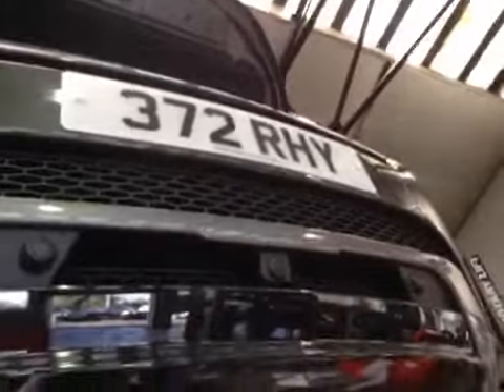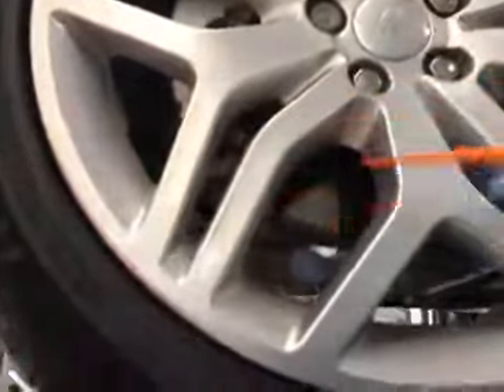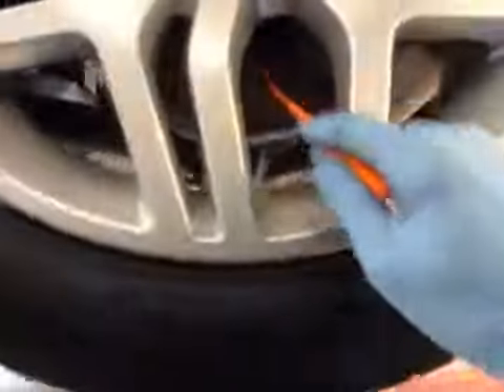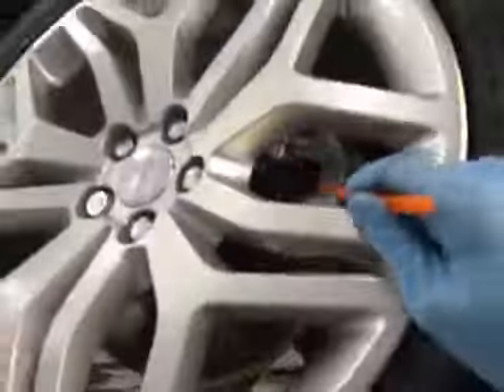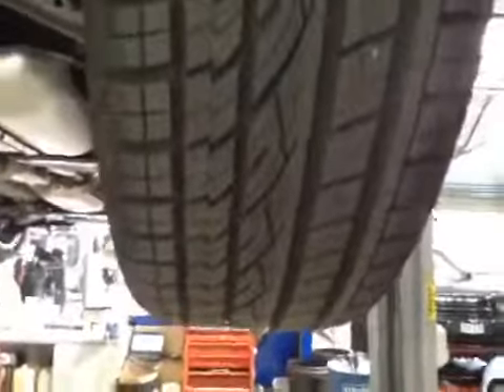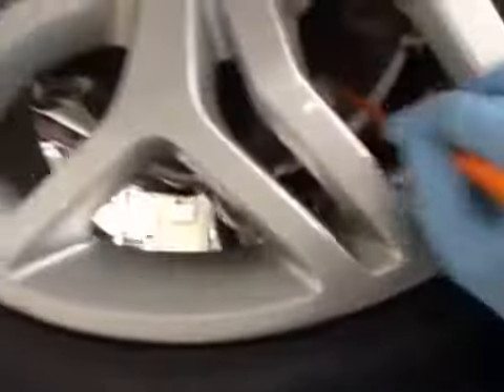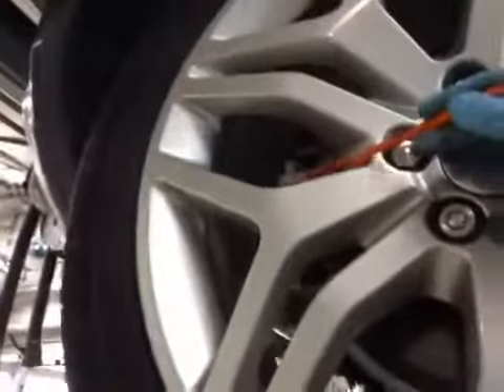VHC - 9415 - 372RHY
Vehicle Healthcheck Video - Jobnumber: 9415 - Registration Number: 372 RHY